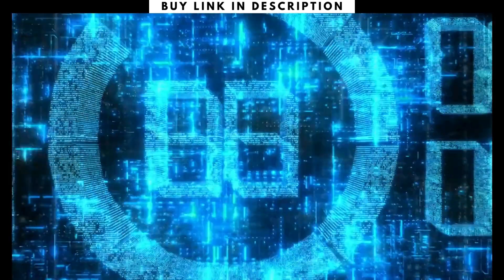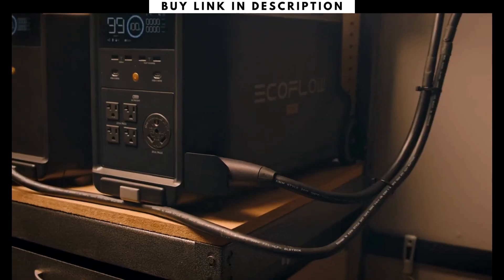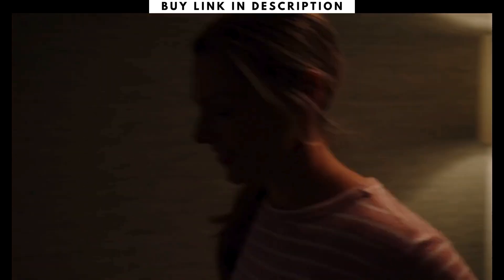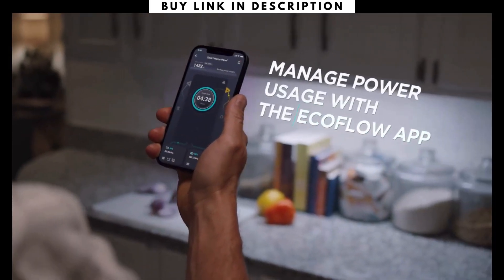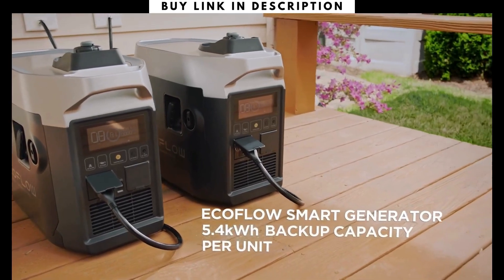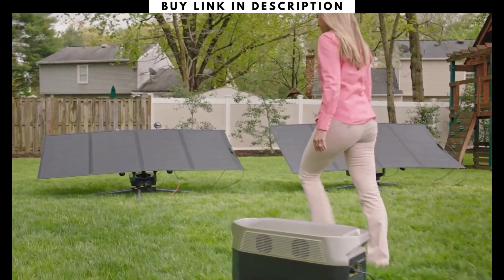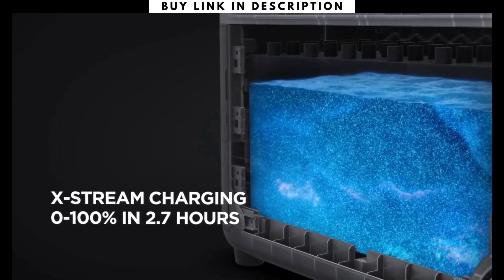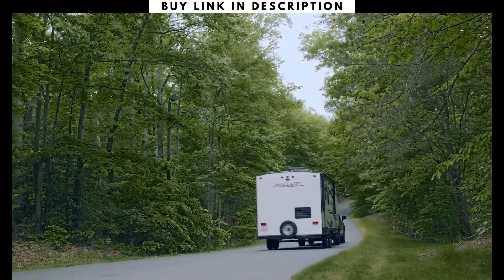EF ECOFLOW Solar Generator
EF ECOFLOW Solar Generator 120V/3.6KWh DELTA Pro with 400W Portable Solar Panel, 23% High Efficiency, 5 AC Outlets, 3600W Portable Power Station for Home Backup Outdoors Camping RV Emergency

【Ultra-powerful Capacity】DELTA Pro has a large 3600Wh battery capacity with 3600W AC output and total 15 outlets, which make it a strong home backup power station. With x-boost technology, it can power domestic appliances up to 4500W. Full charged in 1.8 hrs with 240V outlets(3000W), 2.7 hrs with 1800W wall outlets. Remember that the power station and the solar panel(s) will be shipped in separate packages.
【High Efficiency】When paired with the generator, the 400W portable solar panel achieves optimal efficiency no matter when it rains or shines. Where solar panels are concerned, its conversion rate of 22.4%. With a single 400W panel, the large power bank gets a full recharge in 11 hours and with the 3x400W ones, it gets a full recharge in 3.5 hours.
【Light and Durable】The 400W Solar Panel is foldable and comes with an adjustable carry case. Weighing in at only 16kg (35.3lbs), it can be easily packed up and carried with you, no matter where you go. It also comes with a IP68 Waterproof rating, meaning it is dust and water tight.
【15 Versatile Outputs】DELTA Pro includes 15 outlets and ports: 5 AC outlets, 4 USB-A ports, 2 USB-C ports, 2 DC ports, 1 car power output and 1 Anderson port. Power all your devices such as mobile phone, tablet, camera, radio, projector, night light, mini fan and so on.
【Smart App Control】Use the EcoFlow app via wi-fi or bluetooth. Monitor the status of all your devices and power sources that are charging your portable power station. Check on charge level, temperature and charge/discharge times. Control from afar and customize all settings, such as battery life, input/output, and more.
To ensure prompt delivery, please note that the DELTA Pro Solar Generator and 400W Solar Panel will be shipped separately.